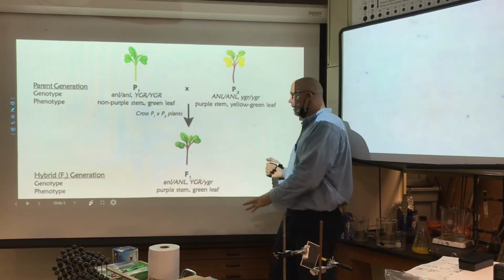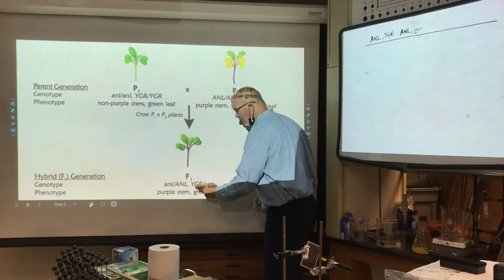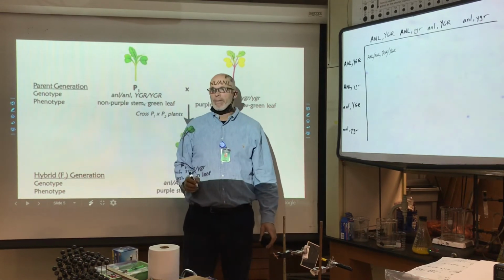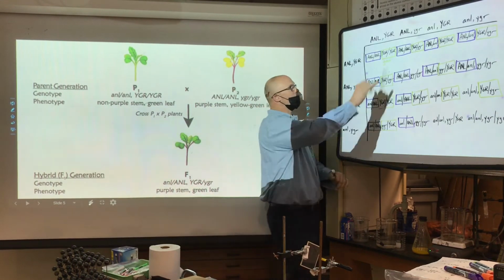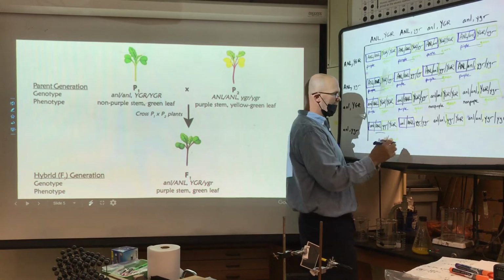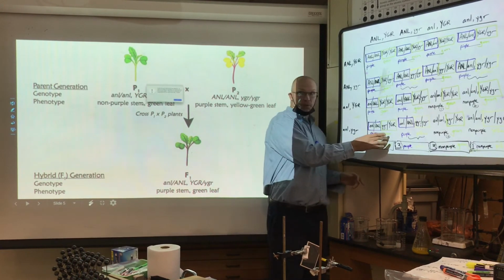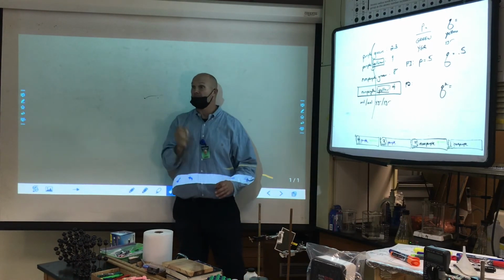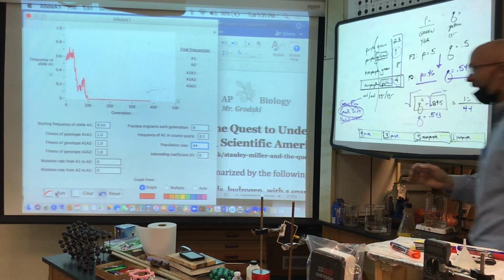AP BIOLOGY- Fast Plant data AND Hardy W - class 11.03